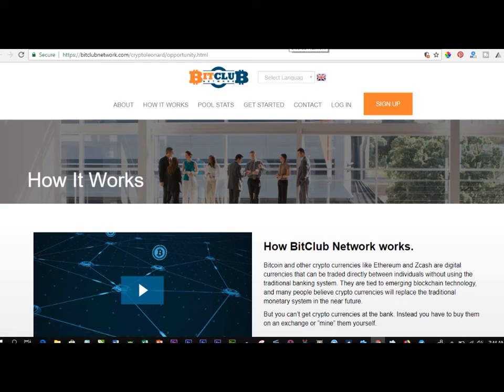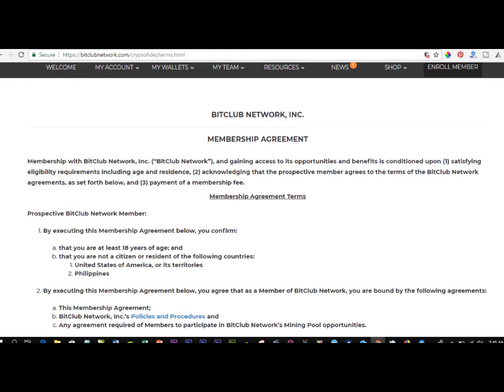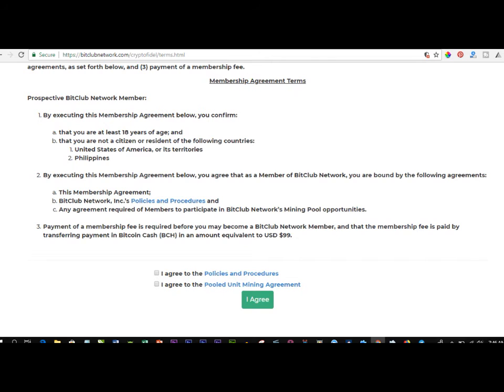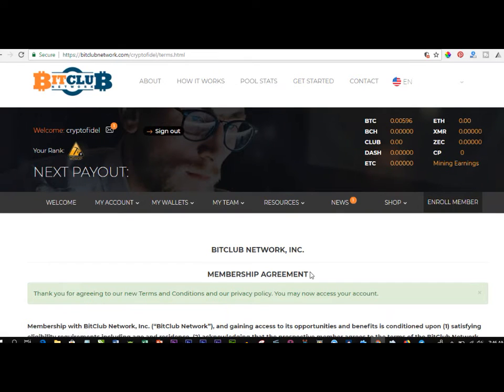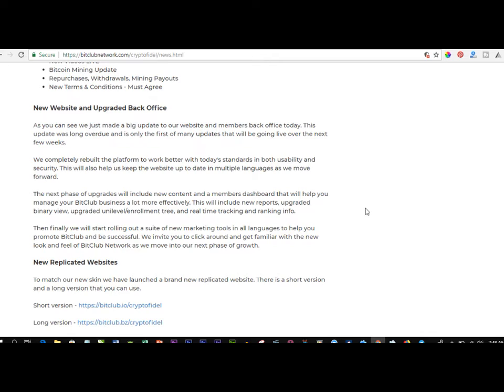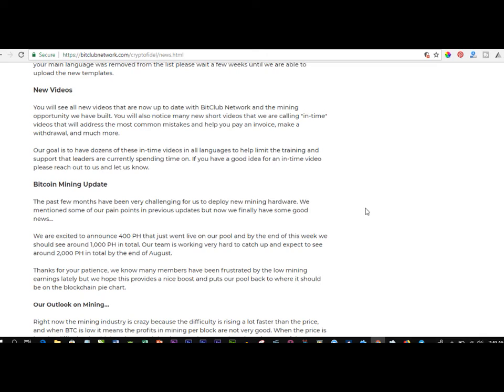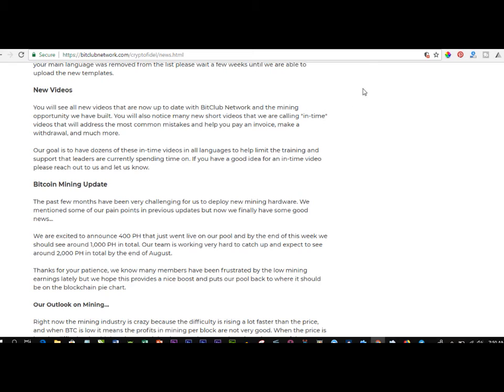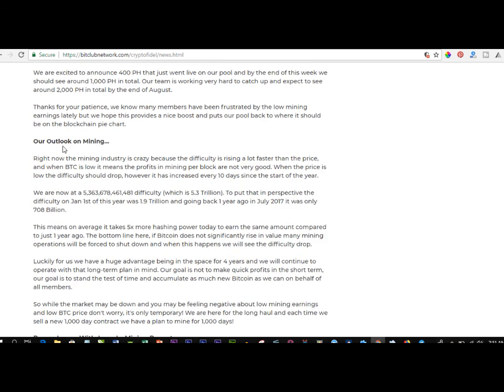Bitclub Network Updates 😀New Website, 1000 PH and 5.3 Trillion Network Difficulty All Live☀🚀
About this channel : My name is Leonard Agala I am a Digital Marketer and a Blogger and I’m the creator of the Genuine Ways to Make Money Online. I left school and my morning to night job to create a massive movement of people becoming financially free. It is my life goal to help millions of people realize there is a better life than being trapped somewhere trying to make ends meet. I teach how to make money online, I teach how to earn passive income, I teach how to create a blog with wordpress, I help set up blogs for people, i teach digital marketing and all these is to help you live the best life you can, with the freedom to do the things you want to do always. Come say hi on social media, I respond to every message and I always will.
Use the comment section to air your opinion. Thanks